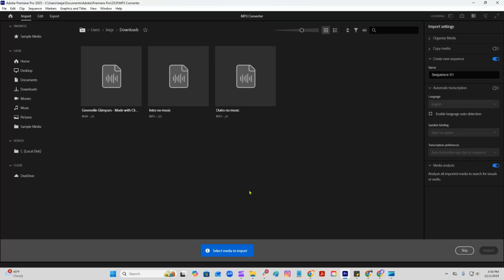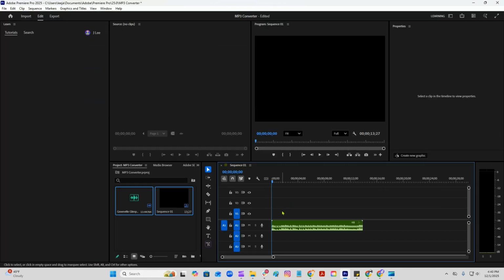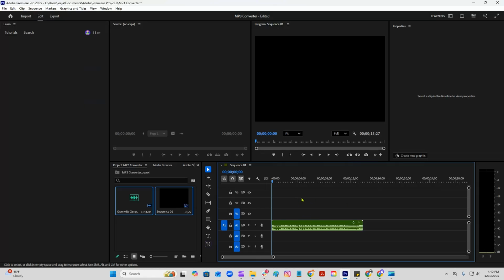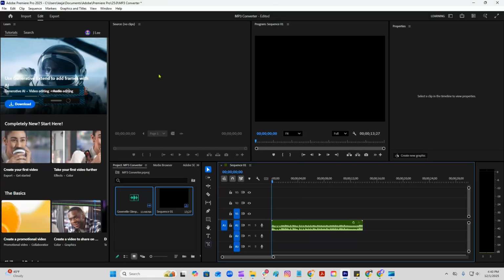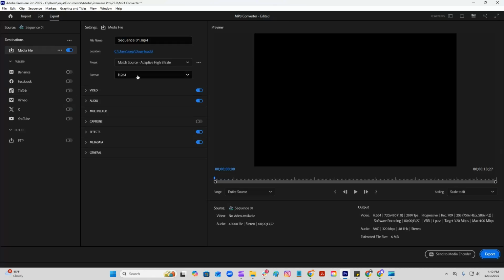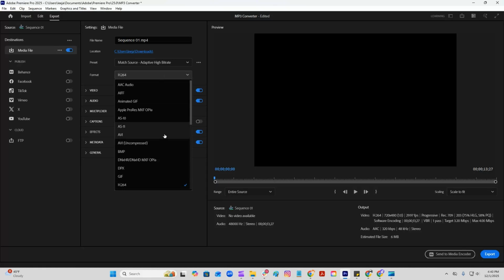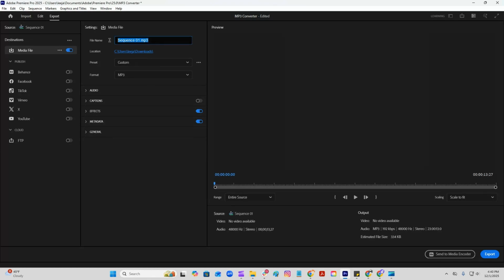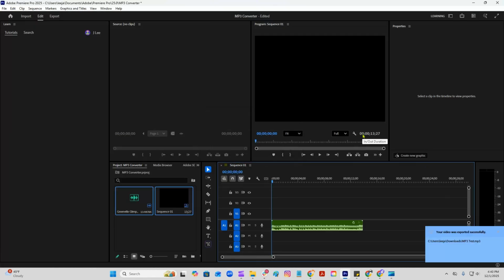How To Convert Audio File to MP3 File - Using Adobe Premiere Pro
This video will show you how to quickly and easily convert an audio file into an MP3 file using Adobe Premiere Pro. This required you have a subscription to Adobe Premiere Pro or Adobe Creative Suite.

FAQ's: